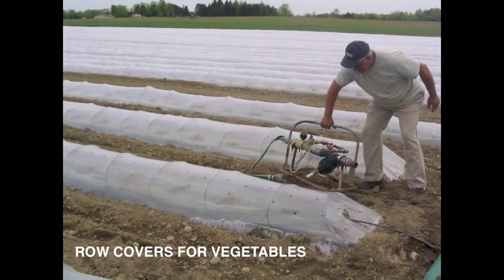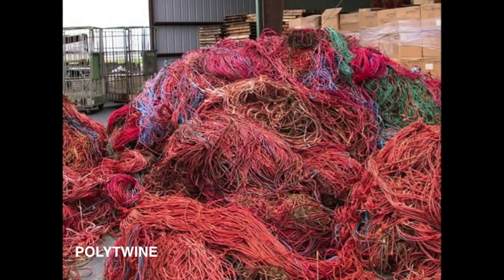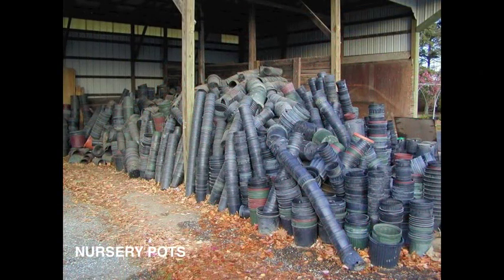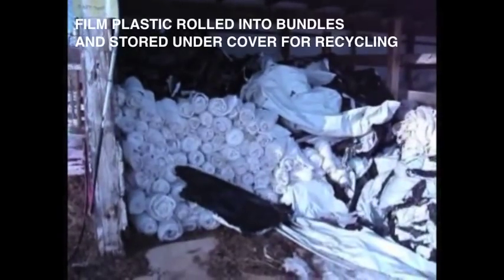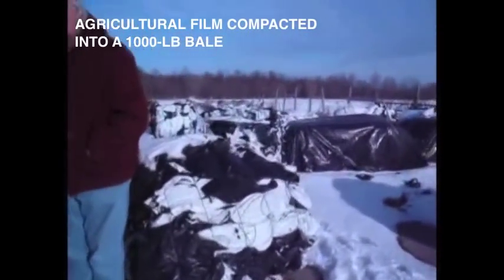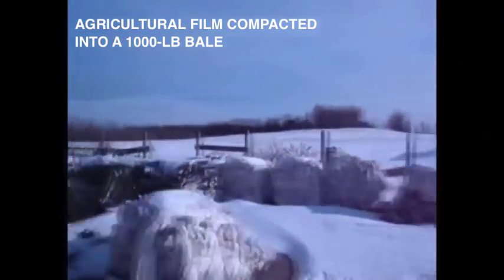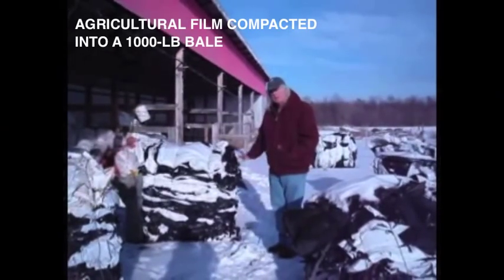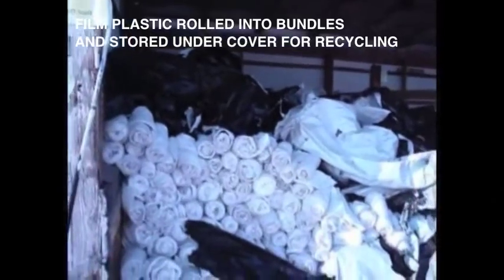Recycling Plastics Used in Agriculture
Why farmers like to use plastics instead of the older, heavier, breakable products they replace. The problem of disposing of used plastic, and the solution: Recycling!